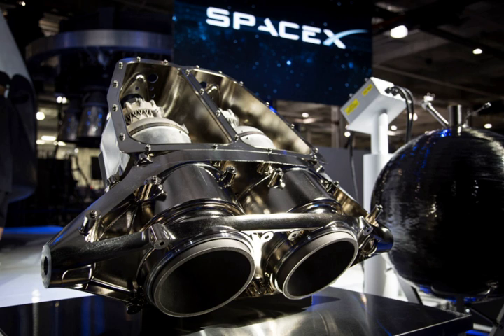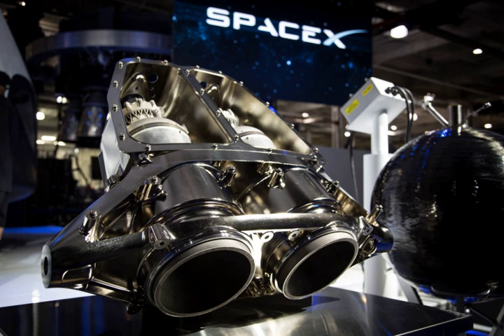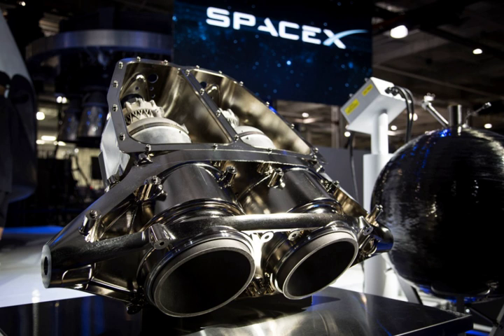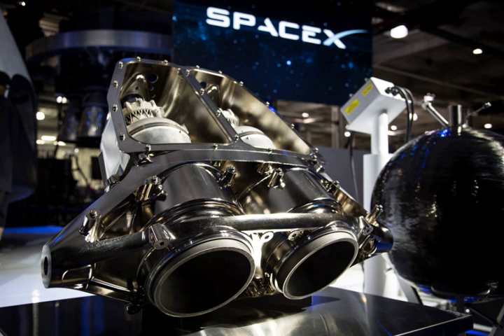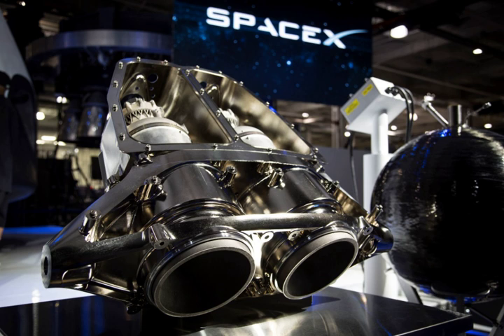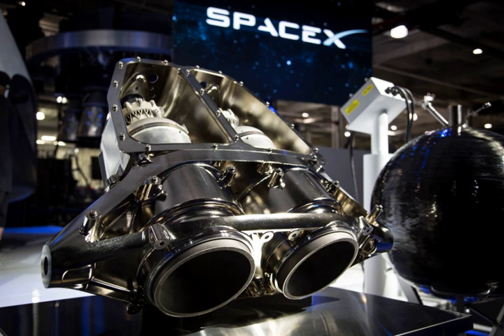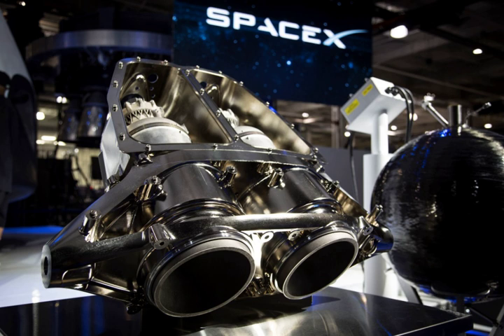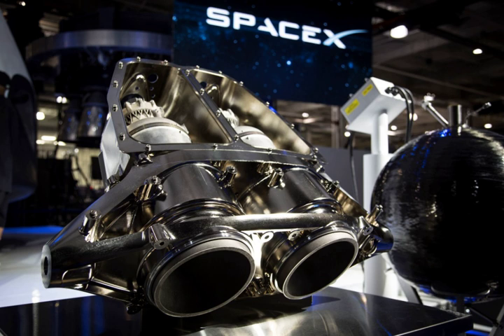SuperDraco | Wikipedia audio article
00:01:28 1 History
00:02:46 2 Design
00:04:21 3 Engine testing
00:06:15 4 Manufacturing
00:08:16 5 See also

- Socrates

SUMMARY
SuperDraco is a hypergolic propellant liquid rocket engine designed and built by SpaceX. It is part of SpaceX's Draco family of rocket engines. A redundant array of eight SuperDraco engines provides fault-tolerant propulsion for use as a launch escape system and propulsive-landing thrust for the Dragon V2 passenger-carrying space capsule.
SuperDraco rocket engines utilize a storable (non-cryogenic) propellant which allows the engines to be fired many months after fueling and launch. They combine the functions of both a reaction control system and a main propulsive engine.
The engines will be used on crew transport flights to low Earth orbit, and were also projected to be used for entry, descent and landing control of the cancelled Red Dragon robotic probe to Mars.
SuperDracos will be used on both the Dragon 2 crew- and cargo-transporting space capsule as well as on the DragonFly suborbital test rocket, a prototype low-altitude reusable rocket that will be used for flight testing various aspects of the propulsive-landing technology. While the engine is capable of 73,000 newtons (16,400 lbf) of thrust, during use for DragonFly testing, the engines will be throttled to 68,170 newtons (15,325 lbf) to maintain vehicle stability.